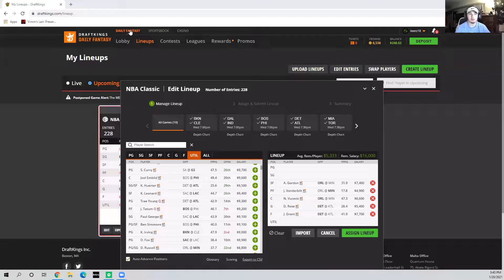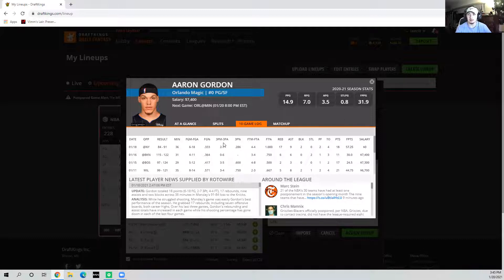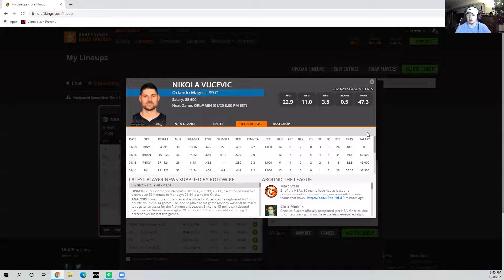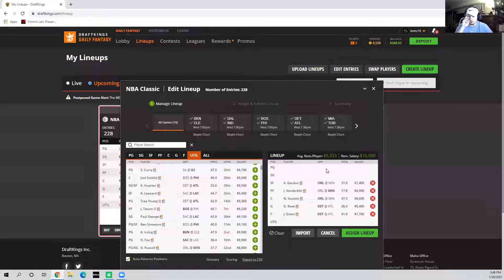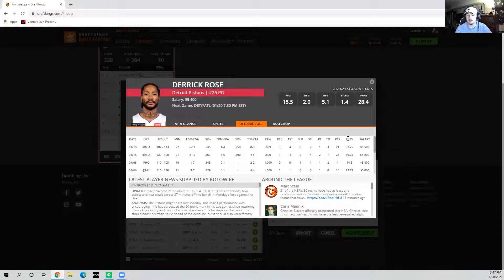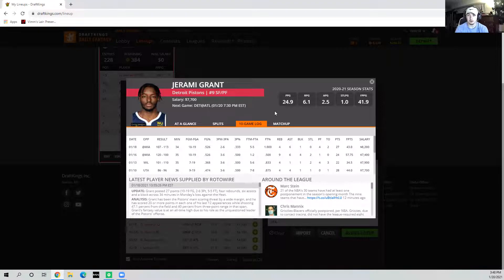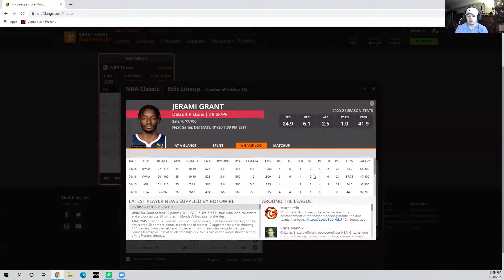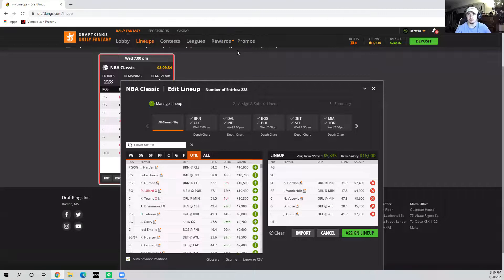NBA DFS Preview 1.20 - The Starting 5 - Draftkings NBA Picks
We lost one of the best games on the NBA DFS slate with MEM/POR being postponed, but @keetz39 still has 5 more great plays to work into your builds.

Pricing used is from the @DraftKings main slate on 1.20 ,but player analysis can be used for @FanDuel  as well!